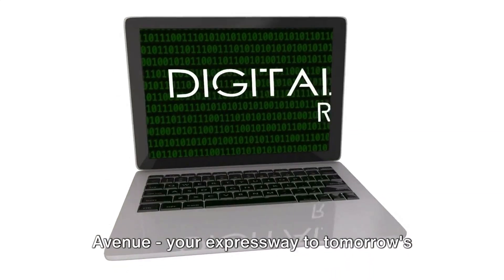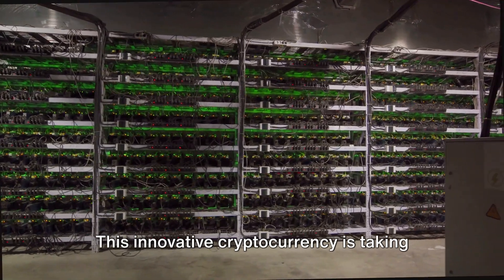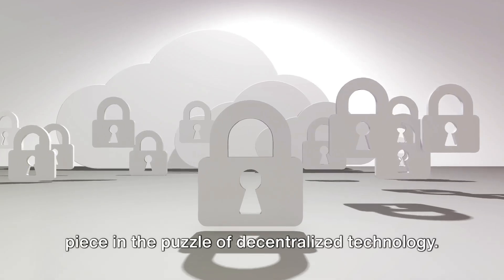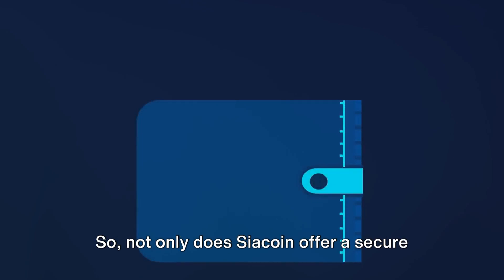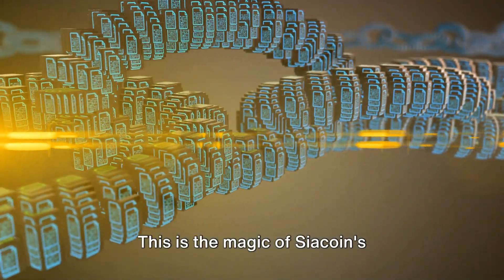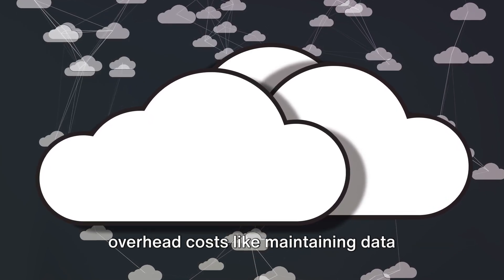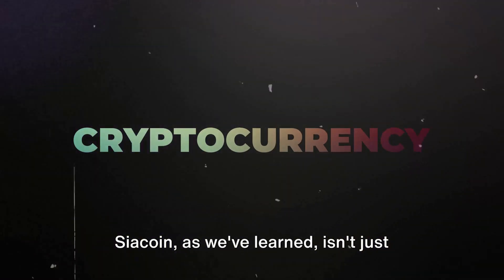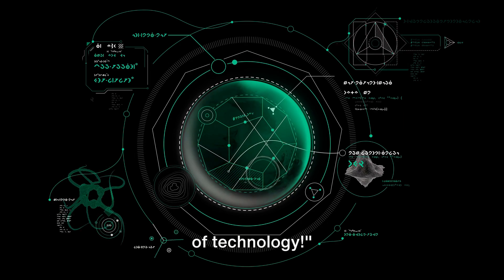Unveiling Siacoin: The Truth Behind the Hype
"Join us on Fourth Industrial Avenue as we dive into the world of Siacoin, shedding light on common myths and misconceptions. In this episode, we cut through the noise to bring you the facts about Siacoin, its technology, and its potential impact in the cryptocurrency space. Whether you're a seasoned investor or new to crypto, this video is your go-to guide for understanding Siacoin beyond the hype. Siacoin CryptoMyths BlockchainBasics CryptoInvestor TechEducation DecentralizedStorage SiacoinFacts CryptocurrencyExplained BlockchainTech InvestSmart"